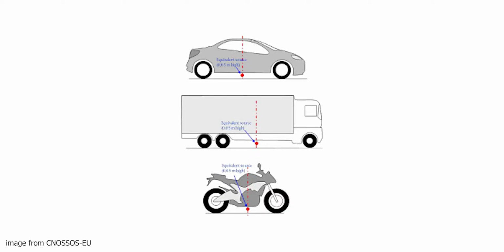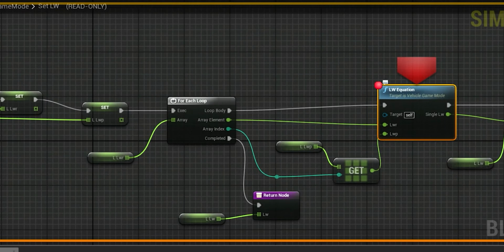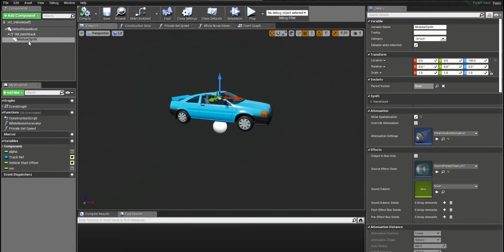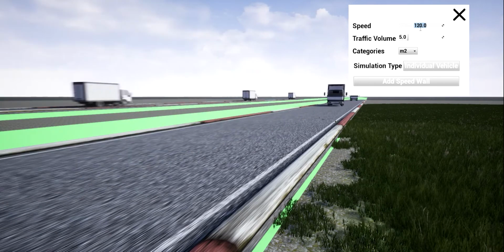Creating an Acoustic Simulation of the Noise Pollution in an Urban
Stephens Rian AICUR 2020
Alternative AICUR 2020
Creating an Acoustic Simulation of the Noise Pollution in an Urban Environment